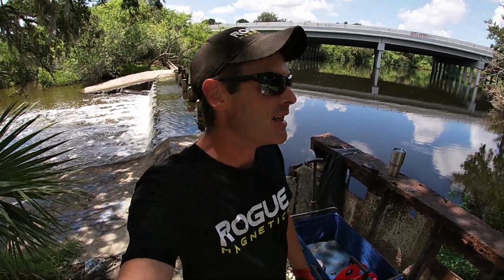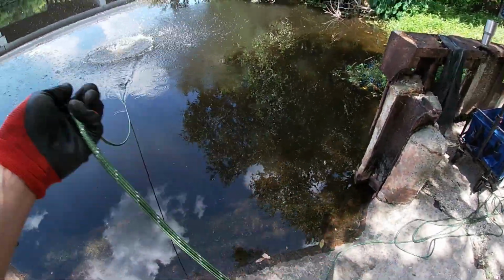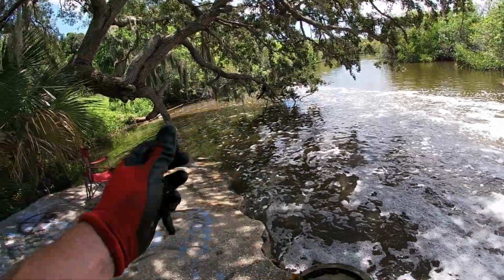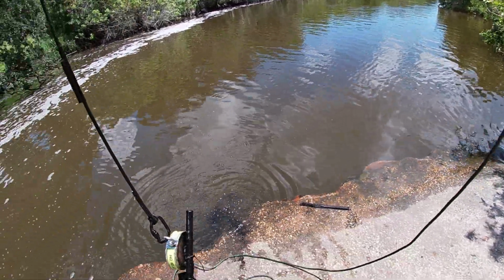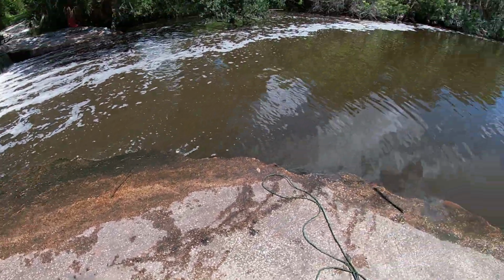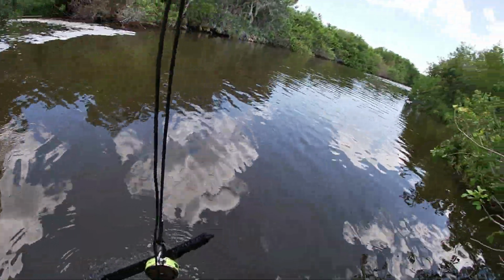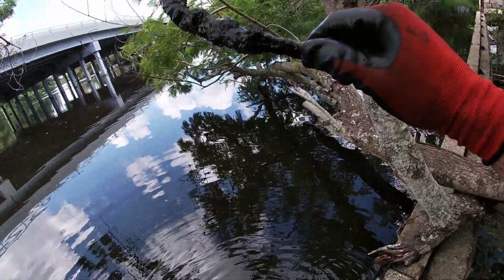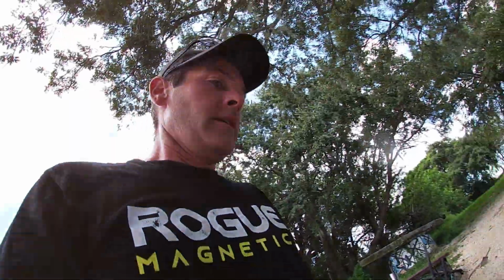Magnet fishing with the new huge double side magnet from Rogue magnetics!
You all are not going to believe the size of this magnet from rogue!! 3500 pound double sided magnet that is heavy and new rope to go with it. Took it back to the honey hole for more amazing finds!
Welcome my friends, today we hit some more boats ramps for some crusty and cool finds that where lurking below!

 All prices have been lowered to the max!

Channel Id: UCNgvY7N_HeRQZ6geBAyTWDg

-- that is nw zero 7812
no spaces
YOU ALL ARE GOING NEED TO KEEP AN EYE ON @roguemagnetics

Brute magnetics has a ton to offer!

If you would like to donate to The Magnet Junkie family you can via PayPal

Magnetjunkie on Instagram!